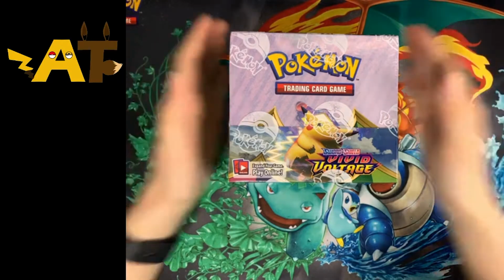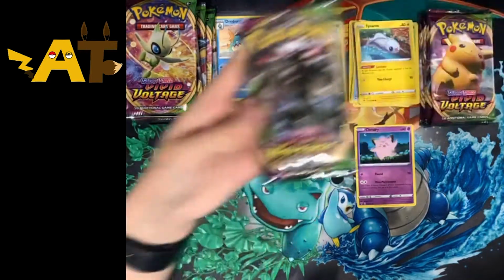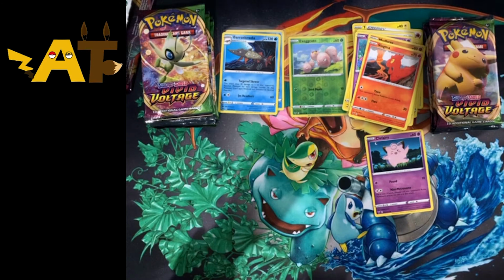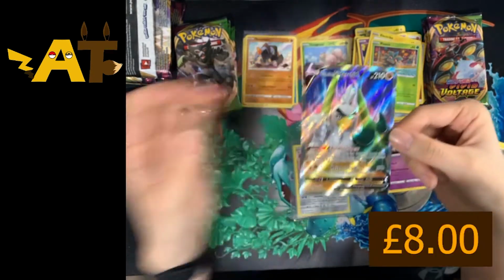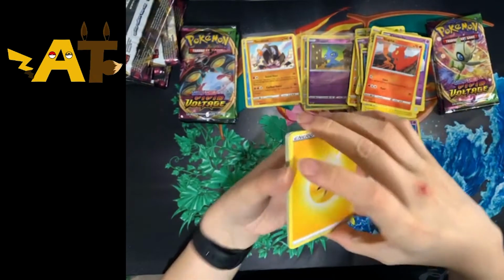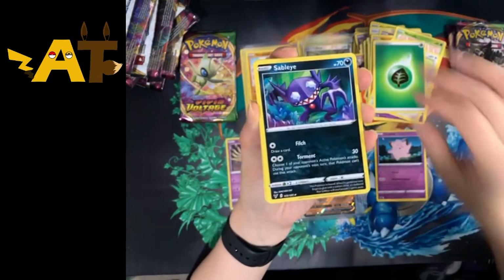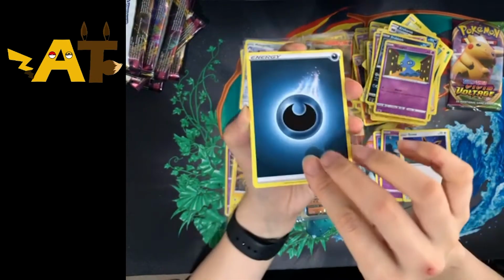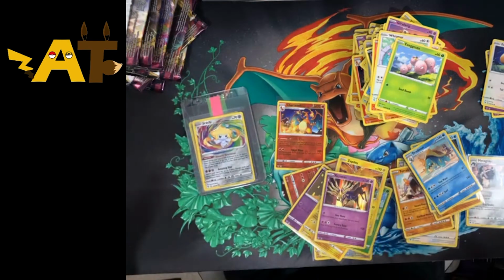12 Pack of Vivid Voltage! What will be in it?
More pack opening! Vivid Voltage one of my favourite sets! Hoping for something great!

Welcome to Follow@Life!